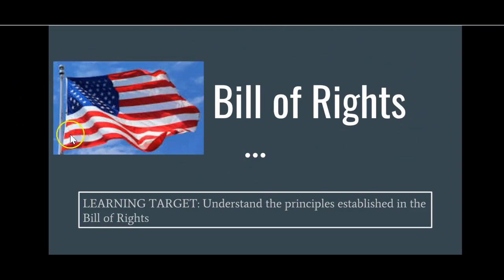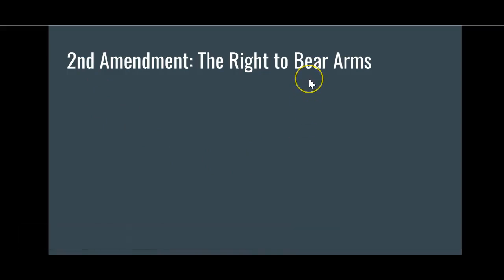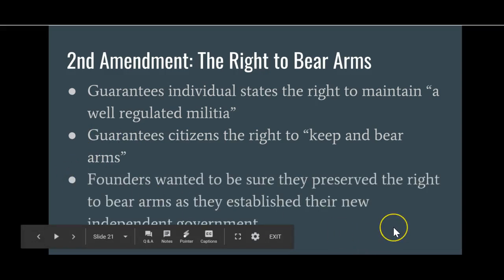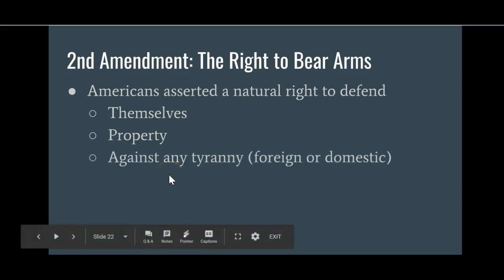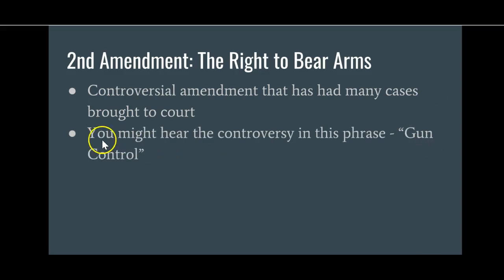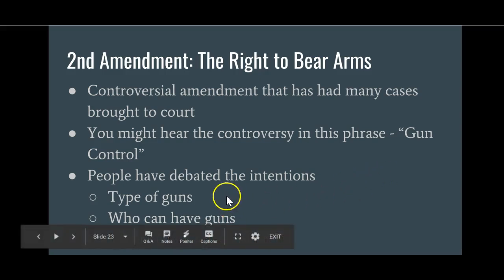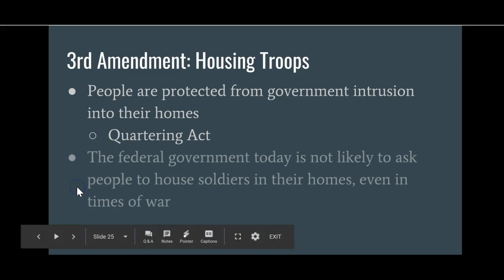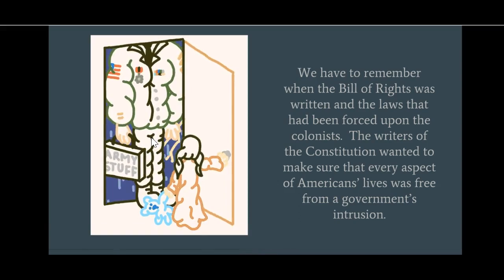2nd and 3rd Amendments